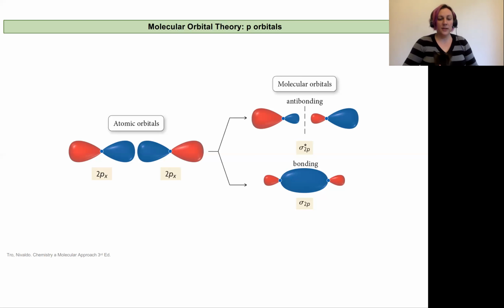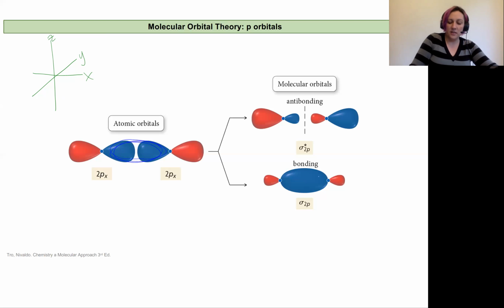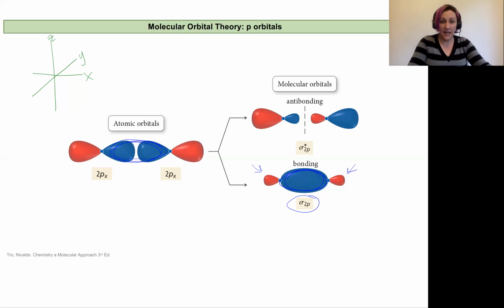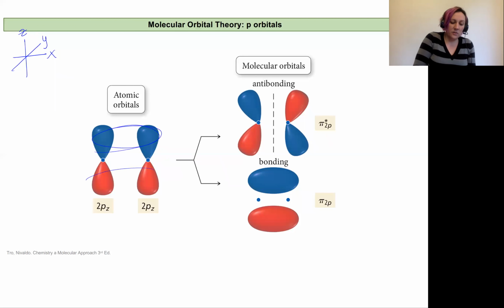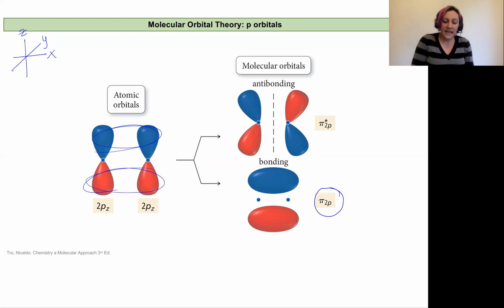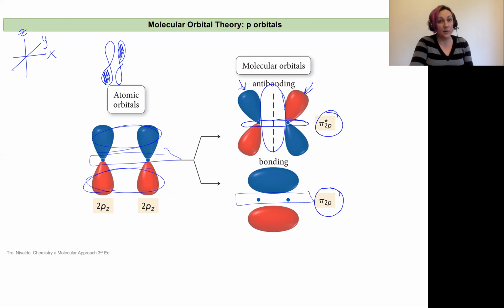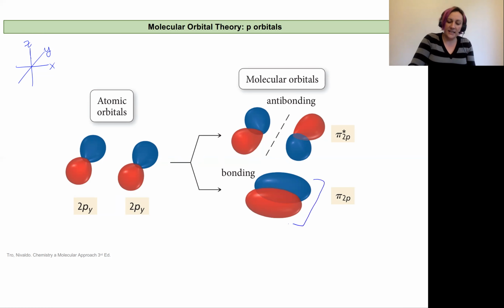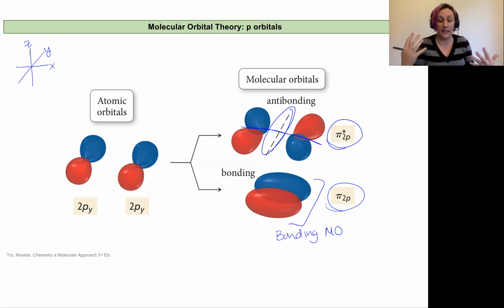Chem 161 Lecture 8.J MO Theory & p Orbitals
This video describes how p orbitals can be combined to approximate molecular orbitals.